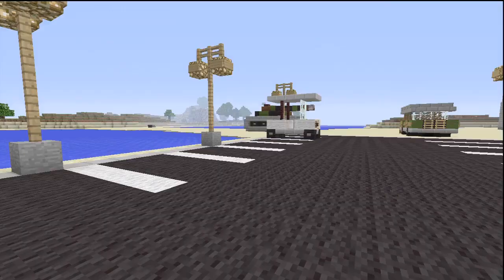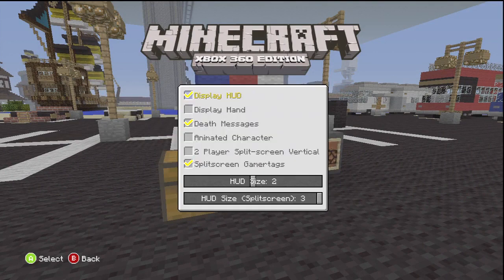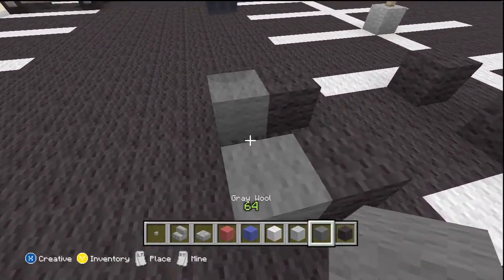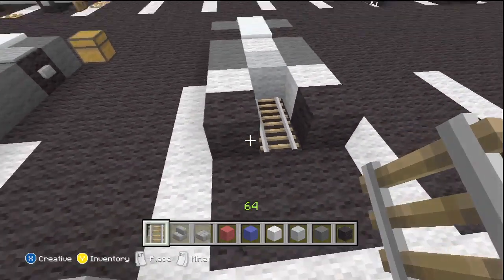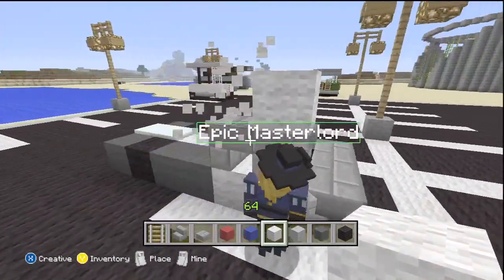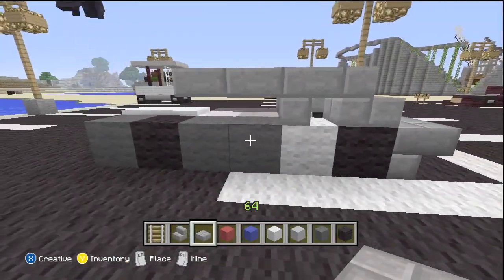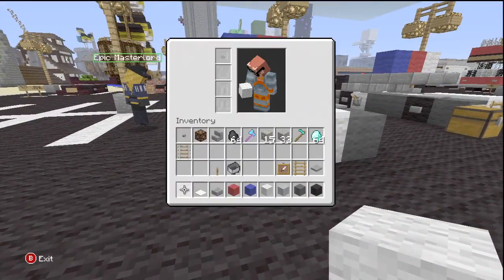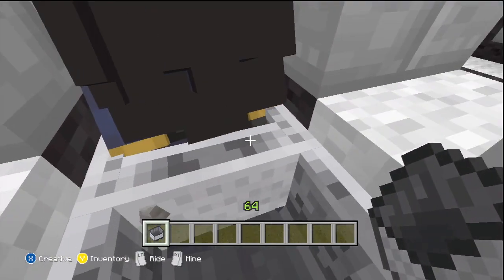Minecraft Vehicle: Police Car - How to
Today we return with another episode for this season of minecraft vehicles! What we build next could be requested by you!

Builder(s)- X nInjA sh0t X & Epic Masterlord

Skype- "ninjatacoproductions"